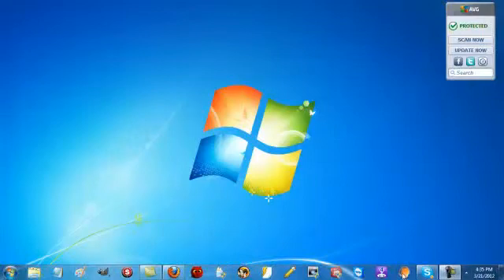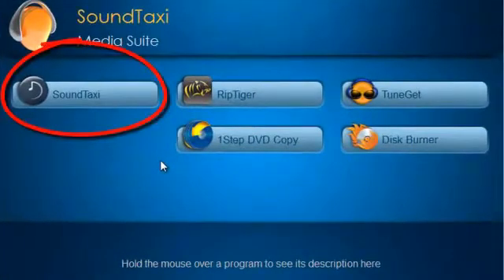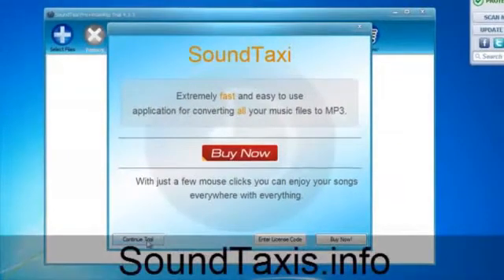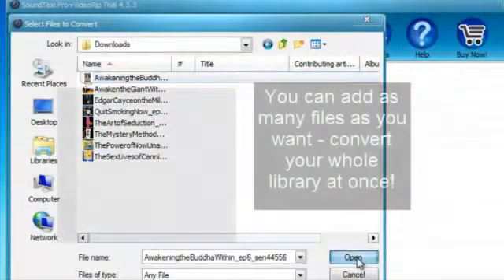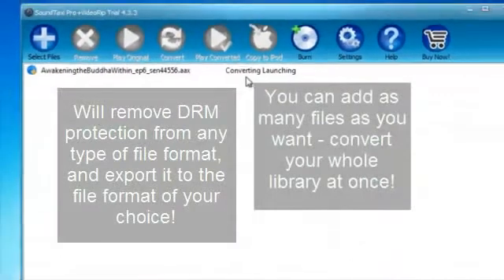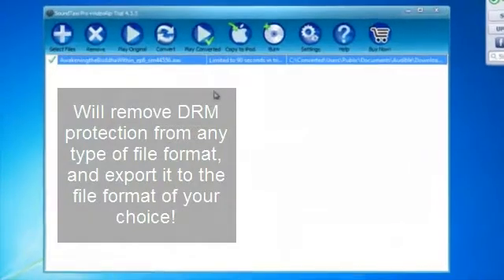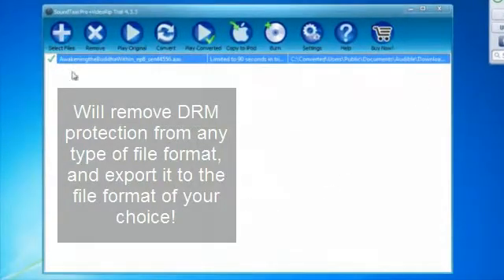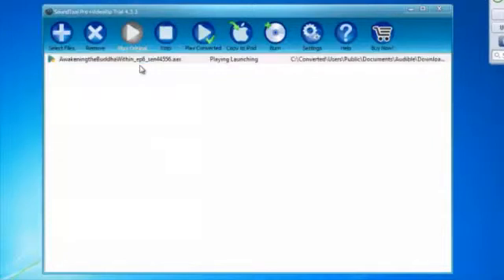How To Remove DRM From M4P & Convert To MP3 - For Dummies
Easily get rid of drm

encrypted iTunes video music and videos

This is the best drm

unlocker tool I've been able to find

Now you'll be able to take your best videos and

enjoy them on the go

Really would like to hear your thoughts as wellThanks again!

Ignore Digital Rights Management

locked M4V movies

tracksSubscribe now